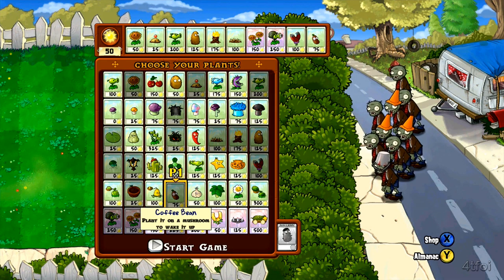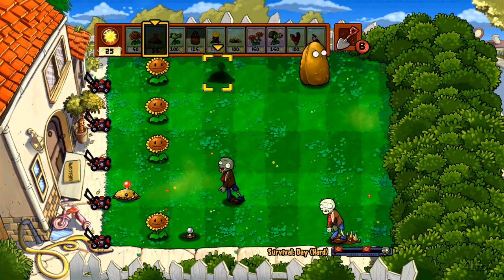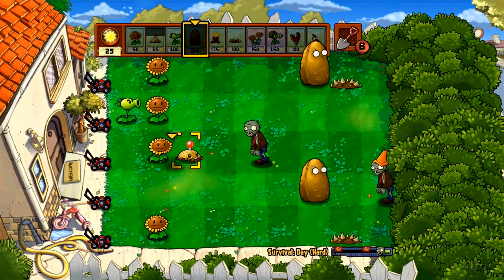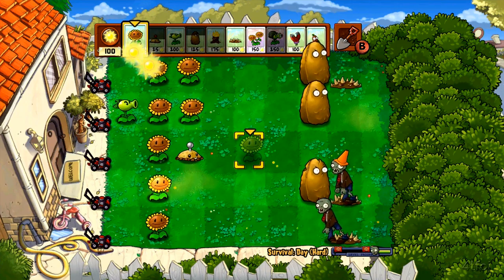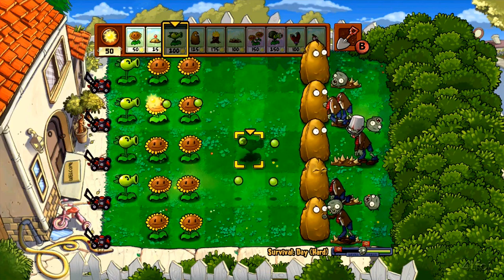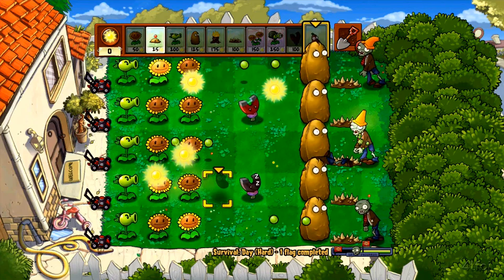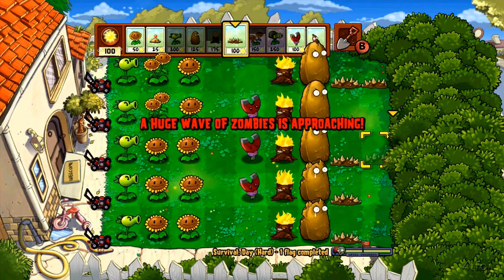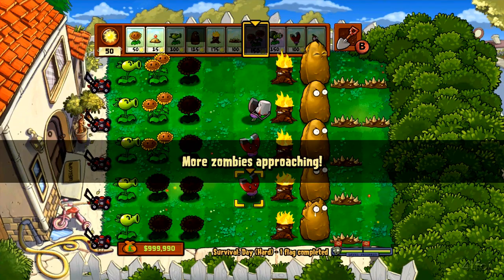Plants Vs Zombies - Xbox 360 - Survival Day Hard Part 1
If you like what I do you can support me

In celebration of the news of Plants Vs Zombies 2 coming in July, time to fill in a missing set of videos from the collection, single player survival mode.